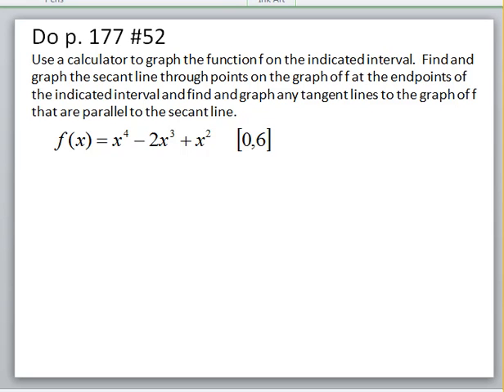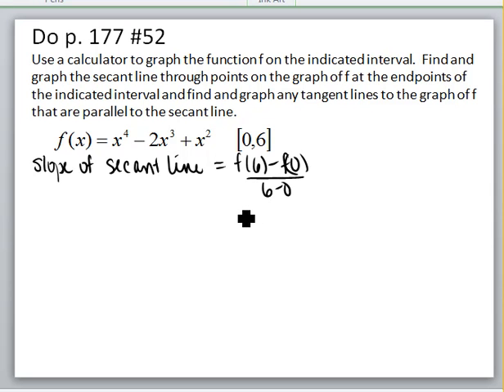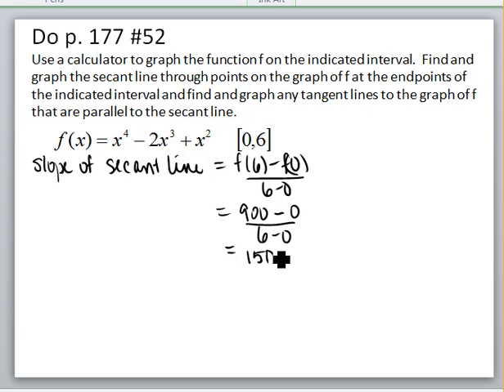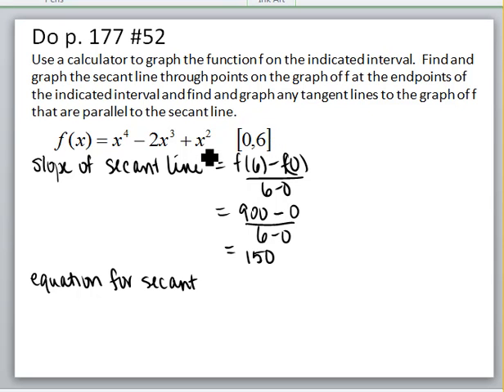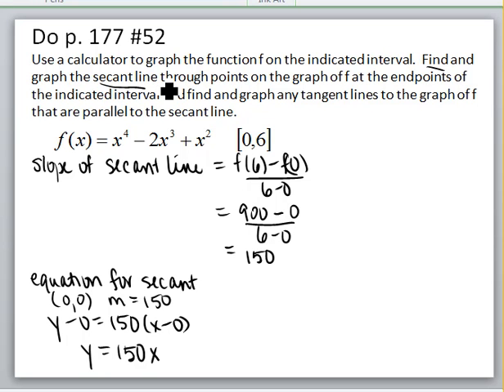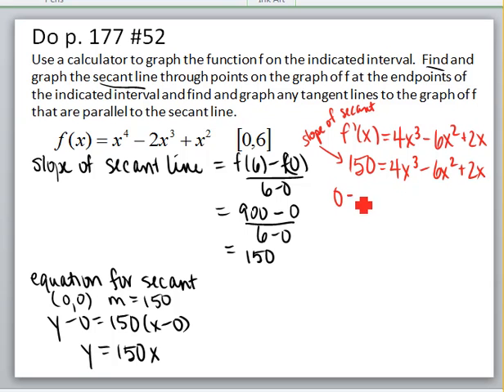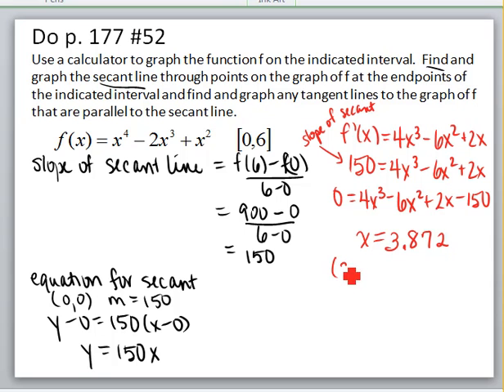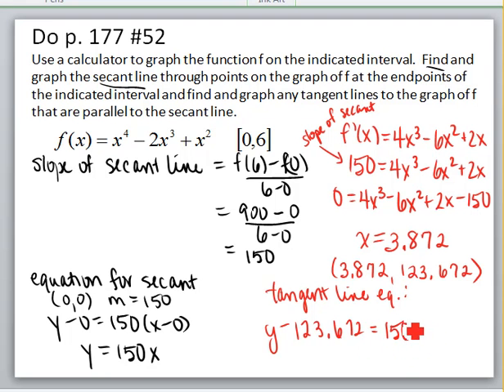Mean Value video 3